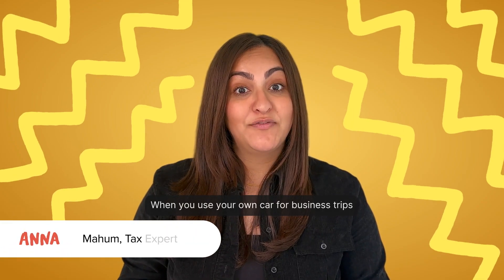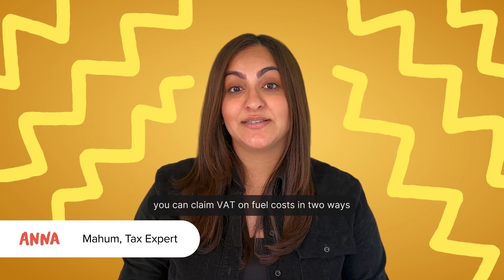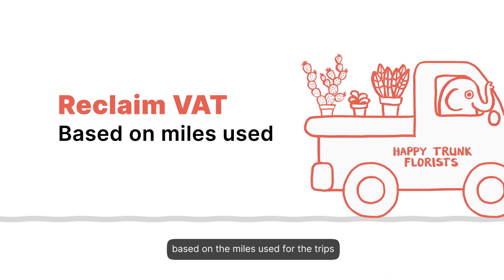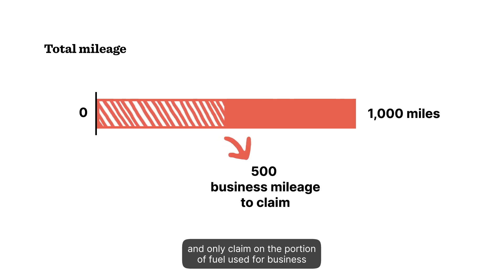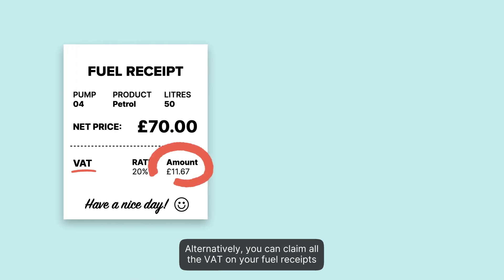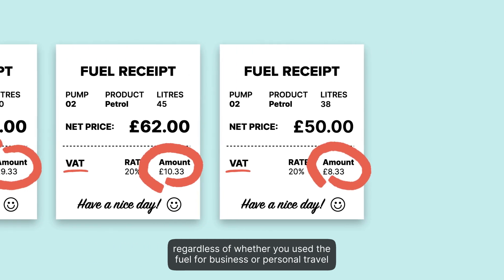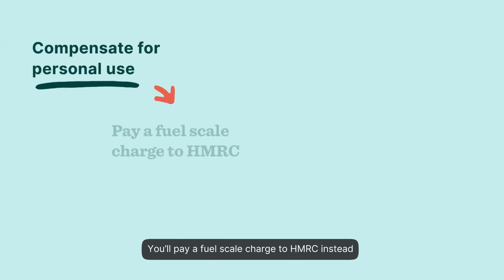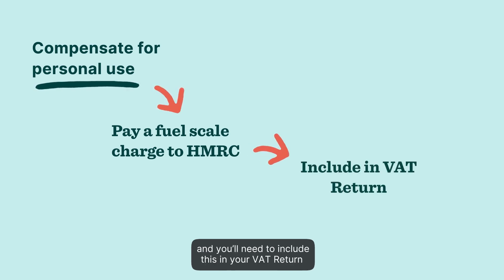Can you claim VAT back on fuel?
If you're a sole trader, you can include this as an expense in your self assessment tax return. If you're registered as a limited company, this can reduce a taxable profit.

You can file your VAT back on fuel with ANNA VAT filing tool for free